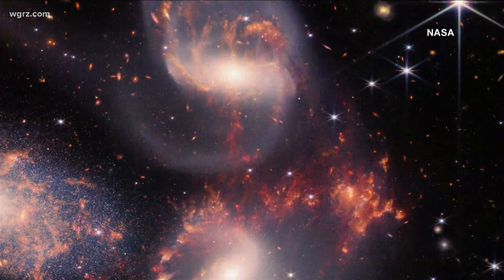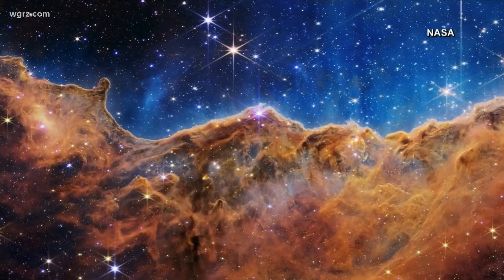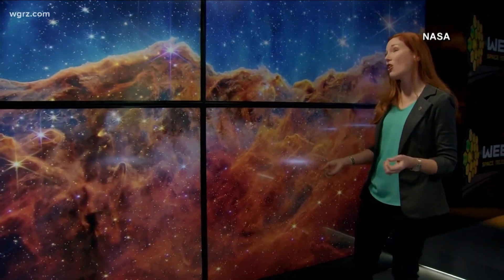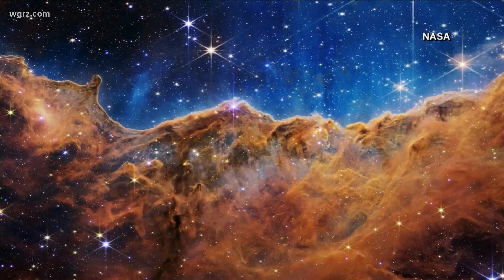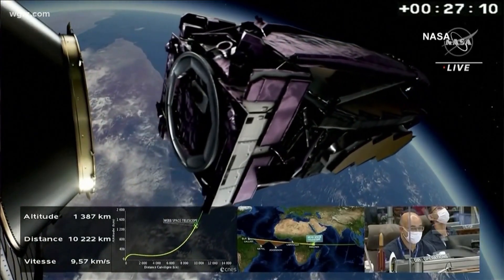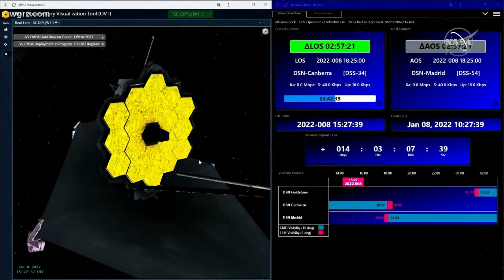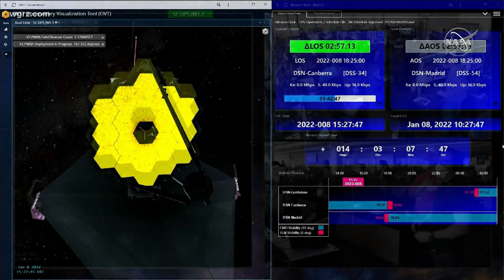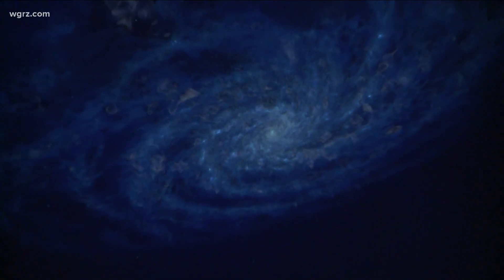Town Hall: Space telescope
Recently-launched James Webb space telescope. Which features some parts -- made right here in Western New York.